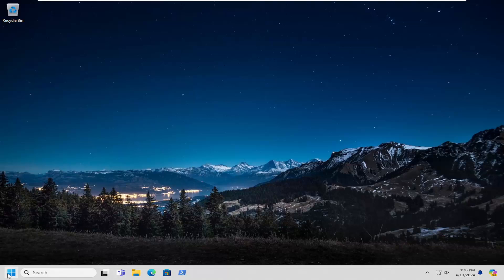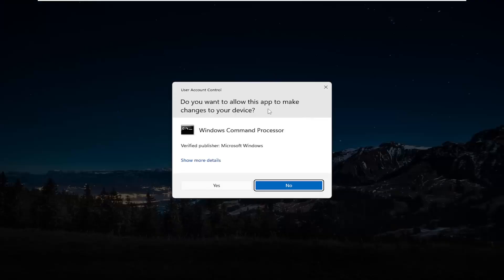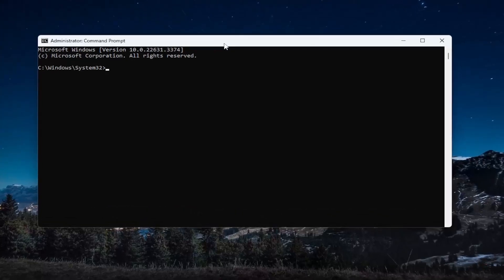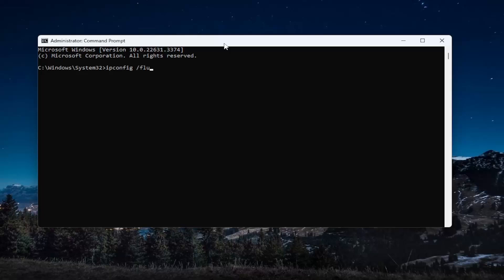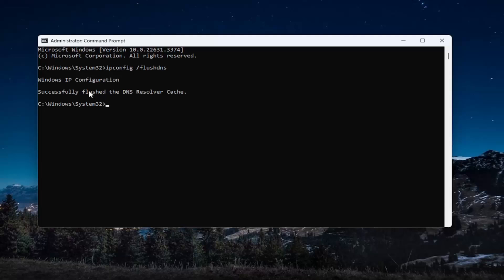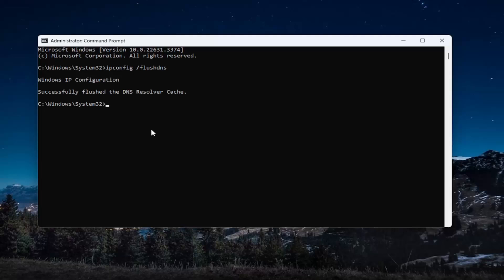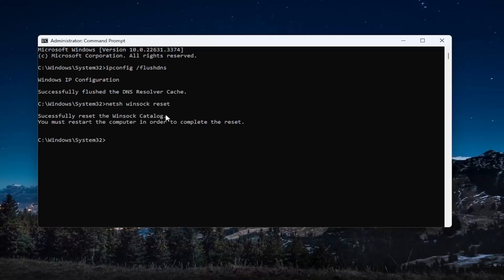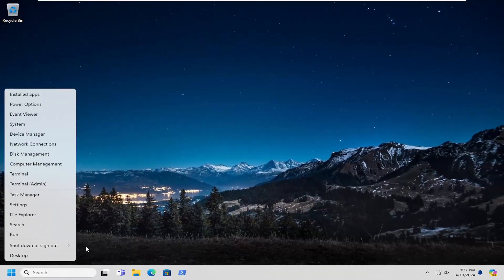Outlook 0x80042112 – Receiving Reported Error FIX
The error 0x80042112 appears in Microsoft Outlook when the mail client tries to retrieve large-size emails from the mailbox server but it fails. Also referred to as Outlook Send/Receive error, this error prevents the users from accessing new mail items and hampers email communication.

Issues addressed in this tutorial:
outlook 0x80042112 – receiving reported error
outlook receiving reported error 0x800ccc92
outlook receiving reported error 0x800ccc0f
outlook error receiving email
outlook reported error (0x800ccc0e)
outlook 365 stopped receiving emails
outlook reported error 0x800ccc0f
outlook inbox stopped receiving emails
outlook not receiving emails until closed and reopened
my outlook is receiving but not sending
Microsoft Outlook receiving emails but not sending
Microsoft Outlook isn't receiving mail
Microsoft Outlook stopped receiving emails
Microsoft Outlook send/receive error
Microsoft Outlook not receiving certain emails

Outlook 0x80042112 Receiving reported error, usually occurs when Outlook is trying to receive very large sized emails (e.g. emails with large attachments). In this case, Outlook displays the following error during the 'Send/Receive Progress': "Task '%Email-Account% – Receiving' reported error (0x80042112) : 'The following e-mail messages on the mail server cannot be downloaded. Contact your Internet service provider (ISP) or mail administrator if you continue to receive this error."